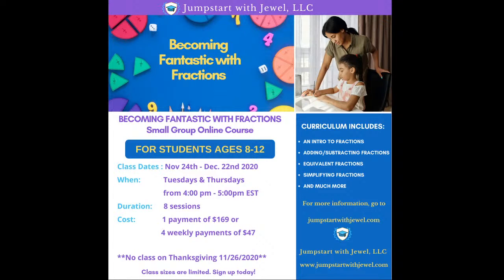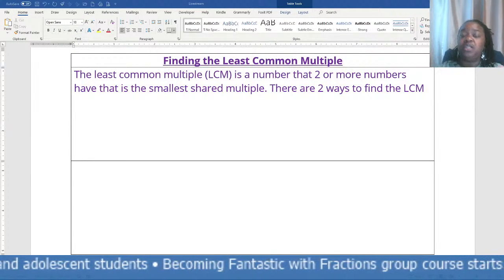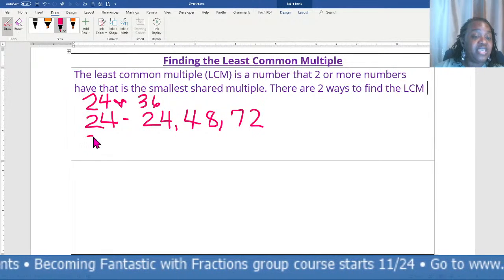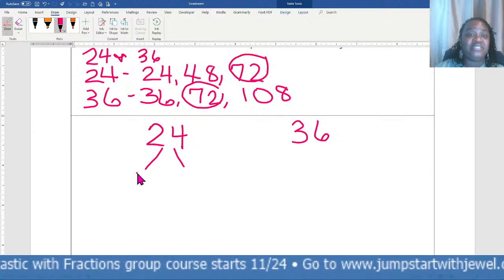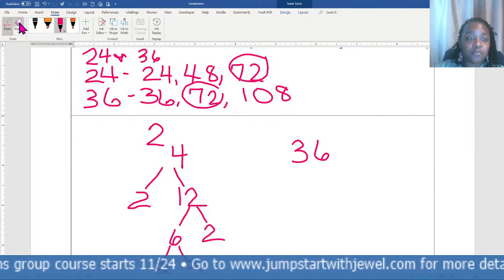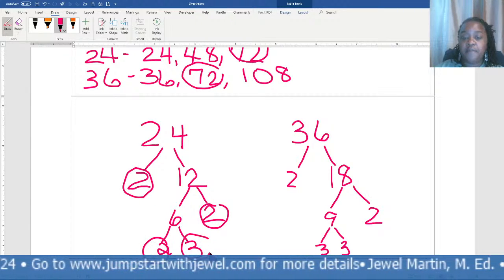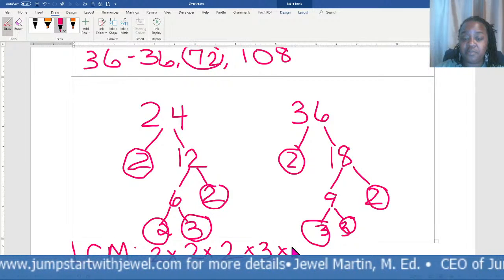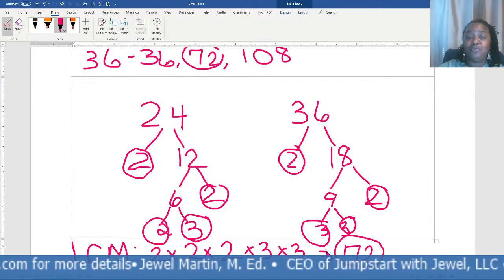Multistreaming with Restream.io